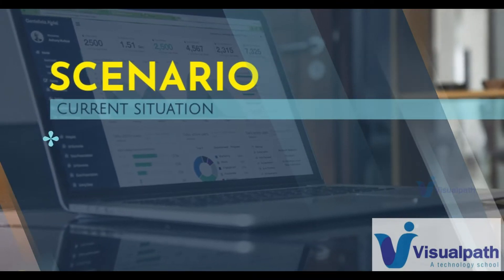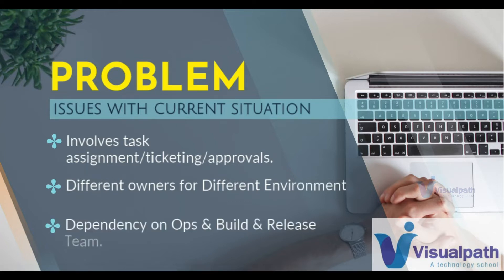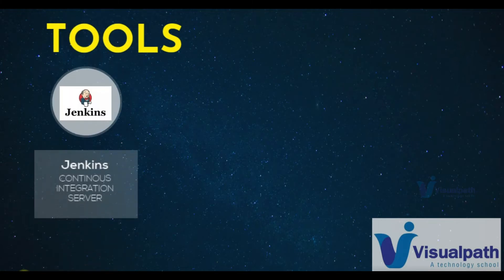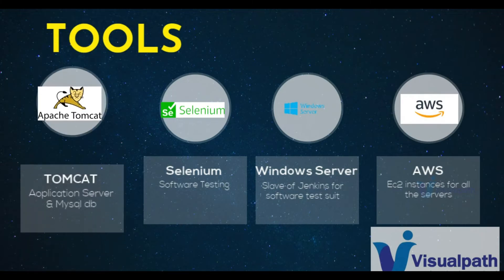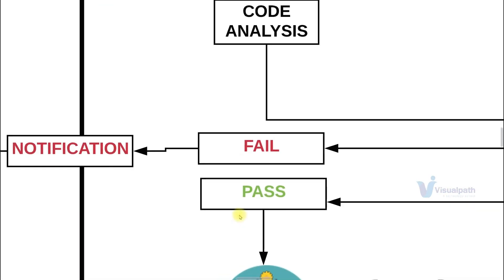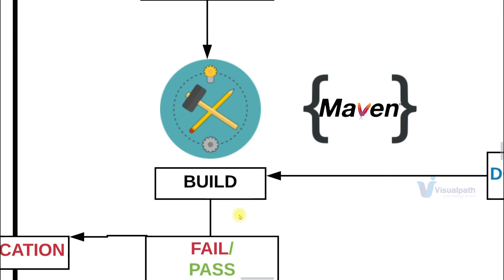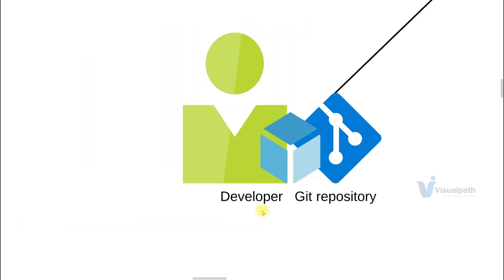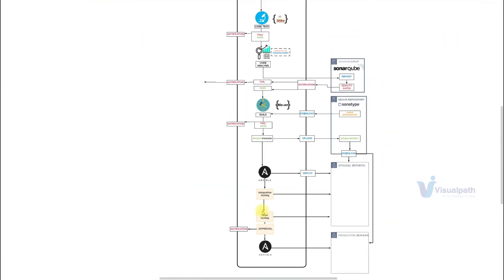DevOps Real-time Project 12 - Continuous Delivery And Configuration Management [Jenkins + Ansible]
In this project will discuss Introduction to Continuous Delivery And Configuration Management [Jenkins plus Ansible]